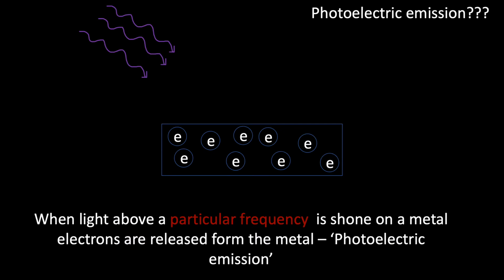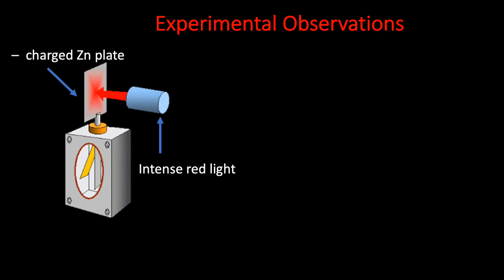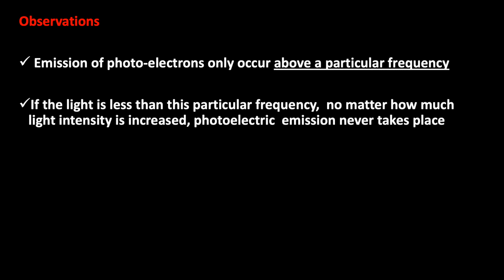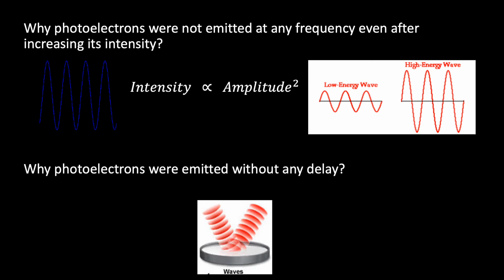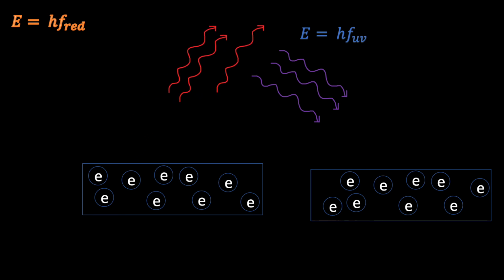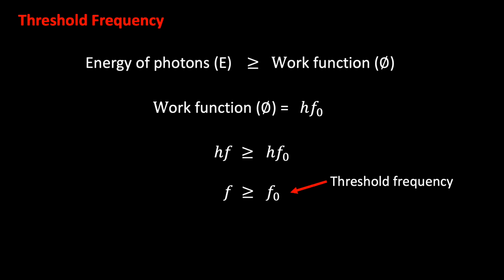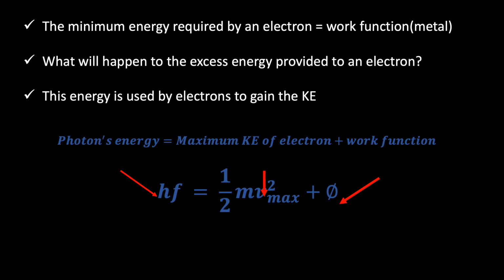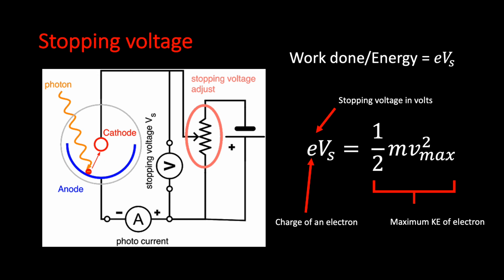Photoelectric Effect - A-level Physics| Edexcel|AQA|OCR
The easiest description of the topic photoelectric effect for A level physics.
For Edexcel, AQA, and OCR syllabus. Particle nature of light, work function, threshold frequency, energy conservation, stopping potential, vacuum photocell experiment, and gold leaf electroscope experiments are explained.